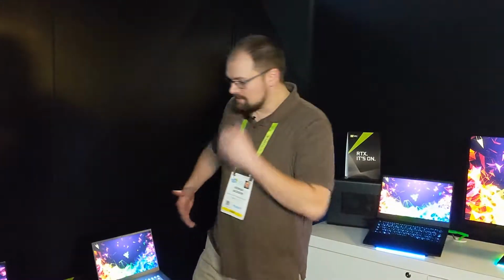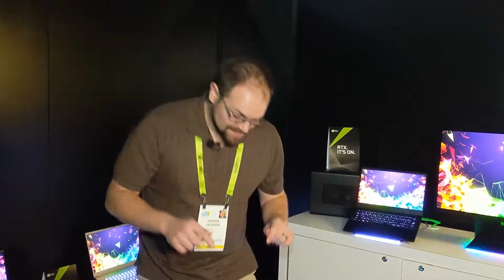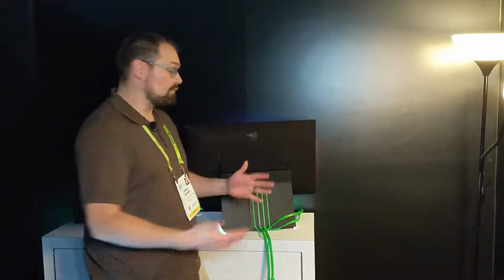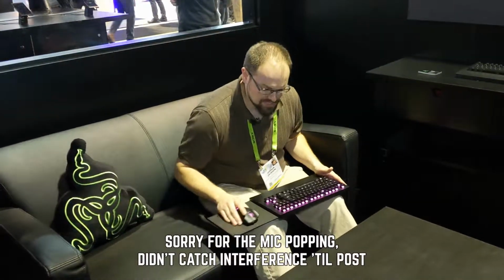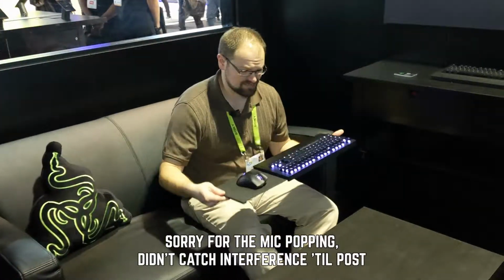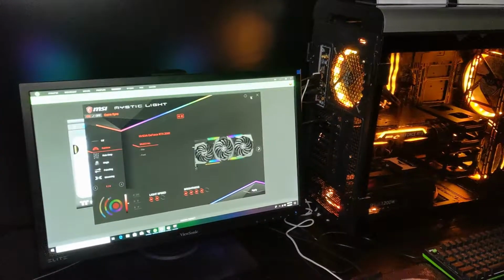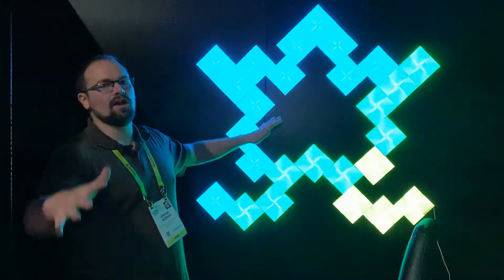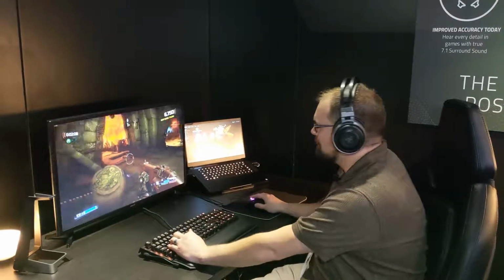Lap Keyboard Mouse combo? - Magnetic - Razer - CES 2019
An innovative magnetic mouse pad makes a world of difference when using a gaming mouse on your lap. Razer also had a monitor with the sweet spot of specs and a sweet spot of price. Add some RGB software control of more components and gaming vibration feedback on more peripherals, and you have a very full CES appointment. Check out the links below for more info and don't forget to stop for more news and reviews!